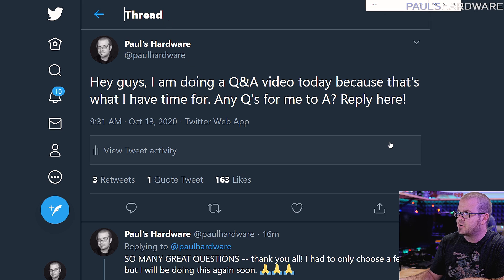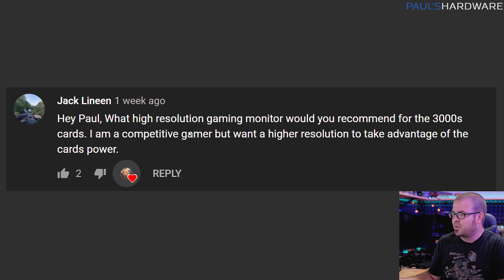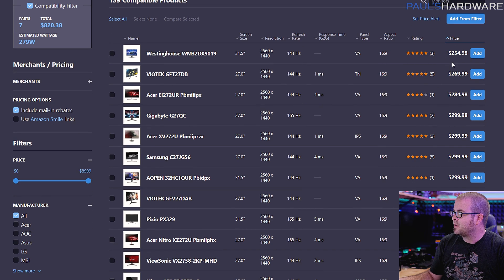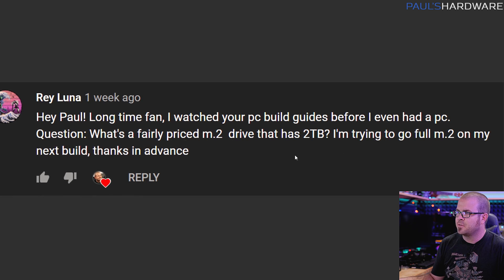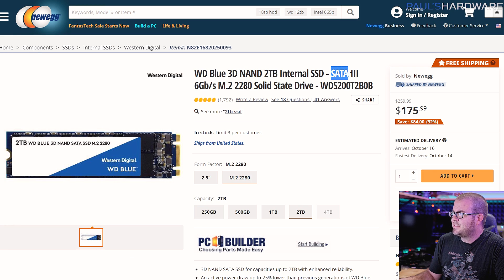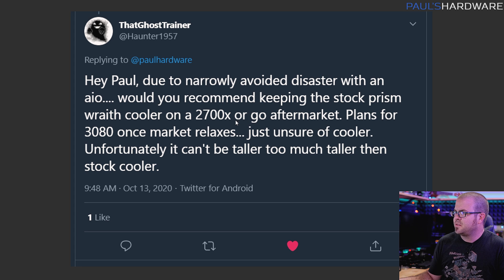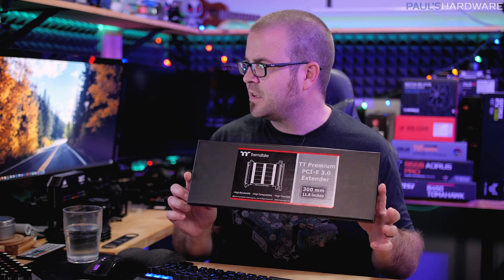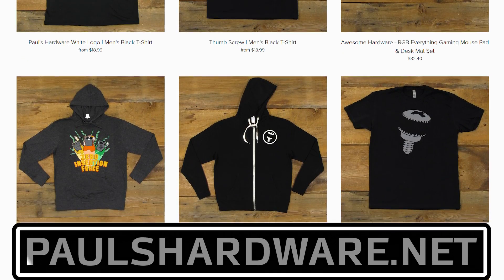Will the “BIG NAVI” Radeon RX 6000 Launch Suck Too? - Probing Paul #54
►TIMESTAMPS
0:00 Intro
0:53 Will “Big Navi” (Radeon RX 6000 Flagship) have the same launch issues as the RTX 3080?
3:38 What monitor resolution and specs would pair well with an RTX 3080?
7:33 How can I find a fairly priced 1TB or 2TB M.2 SSD?
12:10 AIO liquid cooler Pros and Cons for Ryzen
13:43 Will PCIE 4.0 riser cables be a thing?
15:24 Yet another Win10 shift key trick
16:07 How is Hiro doing?

►LINKS
RTX 3080 Graphics Cards at Amazon

:::Send Me Stuff:::
Paul's Hardware